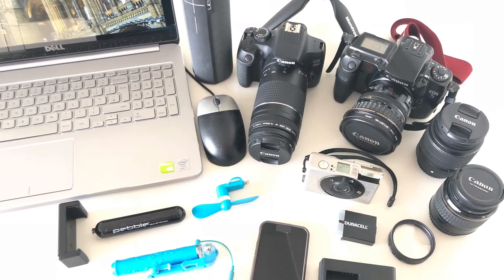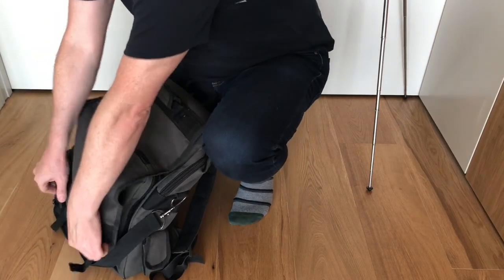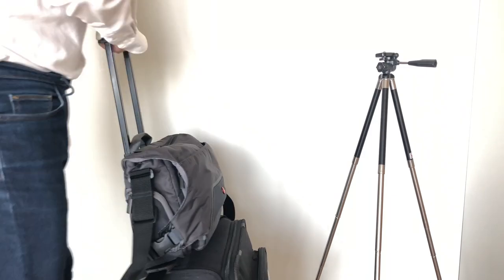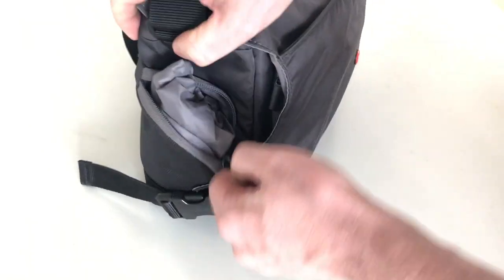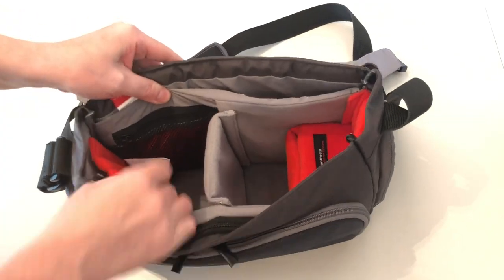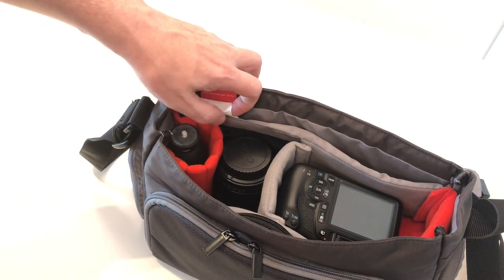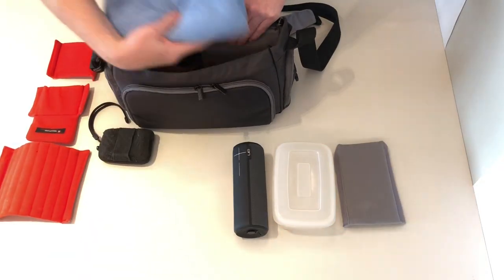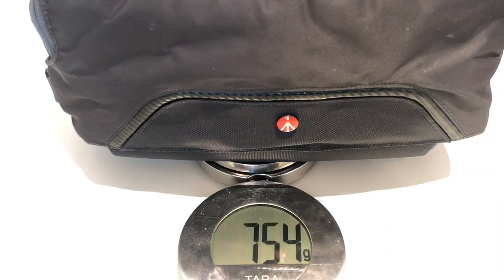Fast Access Camera Bag - Manfrotto Pixi Messenger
Today we’ll have a good look at a fast access camera bag.

Perfect for those photographers on a walkabout who need to get their camera out rapidly so they don’t miss out on a great shot.

There’s nothing worse than faffing with clips, bag flaps, back packs, zips etc. when you just need to grab your camera and start shooting pictures.

The bag in question is a Manfrotto Pixi Messenger bag. It is well designed and robustly made with attractive details using contrasting textures and bead details on the front.

It’s  a medium sized shoulder bag that can be worn over the shoulder or across the chest and is small enough to take onboard an aeroplane as cabin luggage.

The bag can be securely attached to your wheelie suitcase with the extra strap on the back when travelling.

It can take a small DSLR camera or larger bodied cameras, without the added power drive along with extra lenses, charger, memory cards, tablet and some personal gear.

It will easily accommodate compact cameras and associated kit.

It can also be adapted to carry a DJI Mavic Pro drone and its kit… .

I don’t have a Mavic to prove it though…….

It’s made of tough Nylon and has a water repellent coating for light rain showers and it also comes with a rain cover for extra protection. This can be stowed in a side pocket for fast access.

There are three external zip pockets for fast access to essential items.

It has an adjustable carrying strap and a padded shoulder pad as well as a quick grab handle

The best feature of the bag in my opinion and the reason I bought one is the top zip that gives you fast access to your camera without having to open all the flaps and buckles.

Check it out in the UK

Check it out in the US

Pixi Tripod in the UK

Pixi Tripod in the US